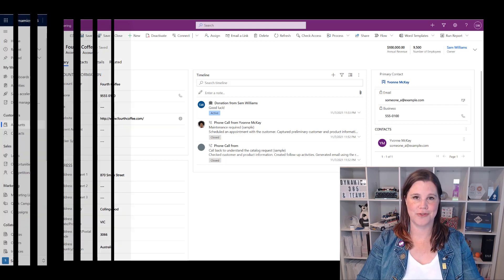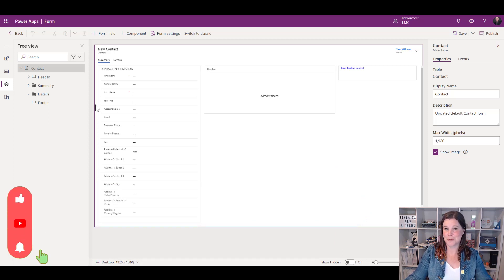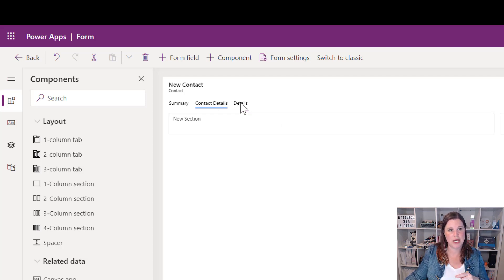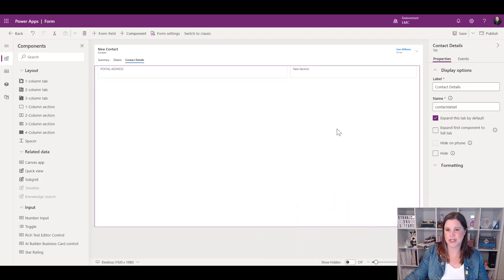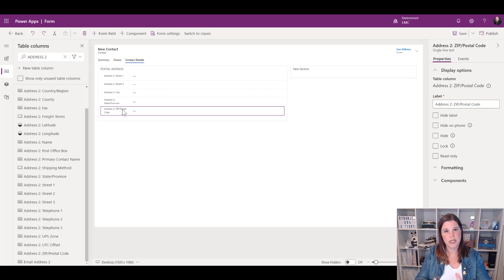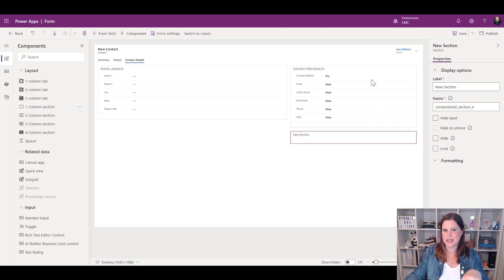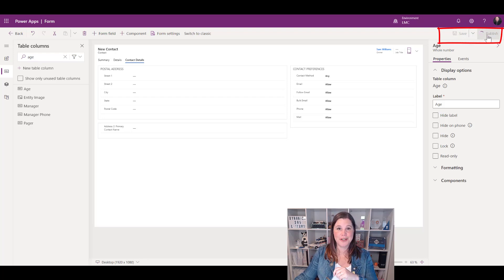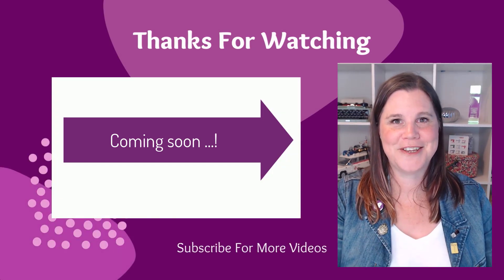Power Apps Model-Driven Apps: Forms Tutorial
In this video you will learn how to create and configure forms in Power Apps model-driven apps. This tutorial covers the core concepts of tabs, sections, how to add table columns, how to move components around and delete components you no longer want on your forms.

If you're a complete beginner with Power Apps model-driven apps, make sure you watch my tutorial for complete beginners first

Contents:
0:00 - Introduction to Model-driven Power Apps Forms
2:09 - Create and configure forms
3:13 - Tabs
4:52 - Sections
6:06 - Table columns
9:38 - Move a section to another tab
10:22 - Delete components
11:38 - Hide label
11:51 - Form header
12:27 - New table column
13:25 - Form Settings
14:05 - Add a form to your app
15:11 - More components and up next